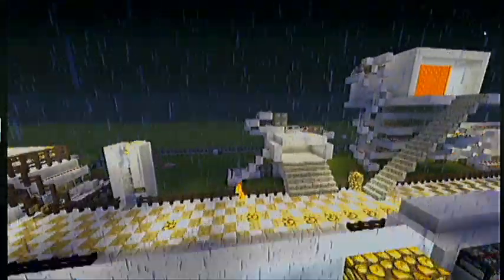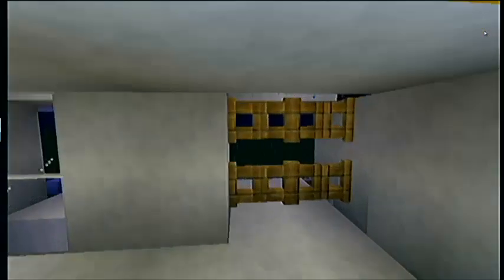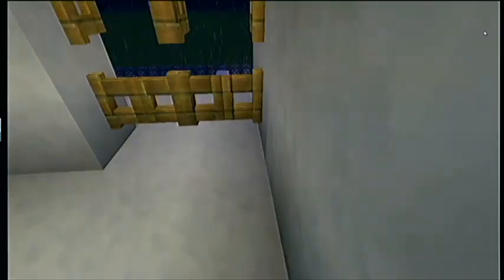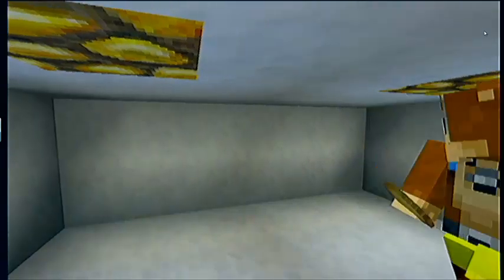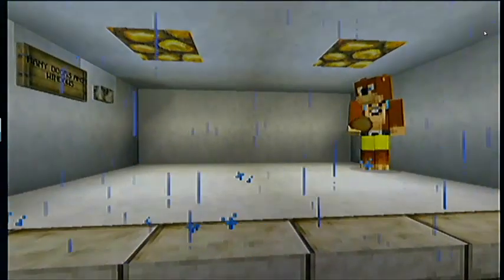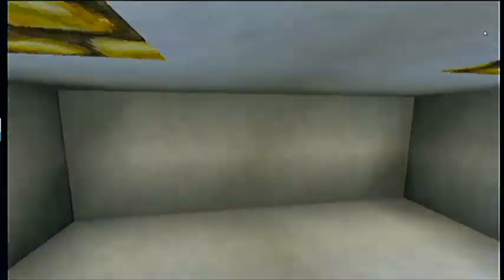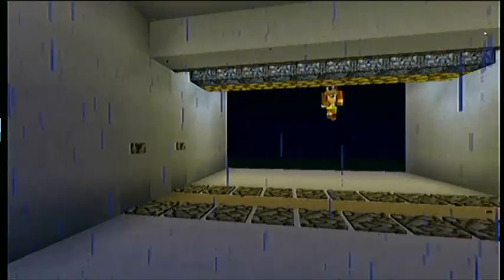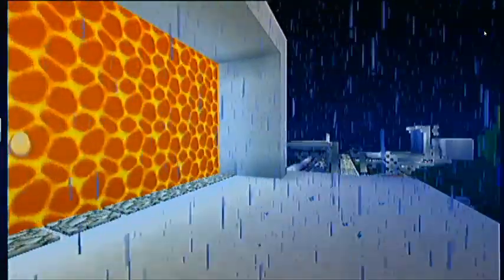Minecraft Redstone Science : Many cool inventions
Many cool inventions I've made using redstone and a bit of imagination :-).Featuring Me and Rubixcube having fun :-D. hope ya enjoy :-)